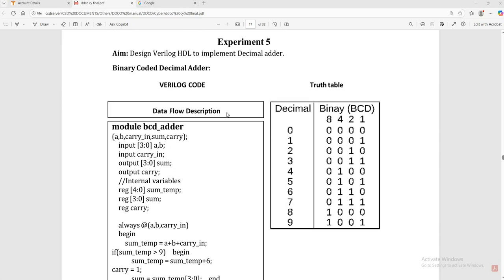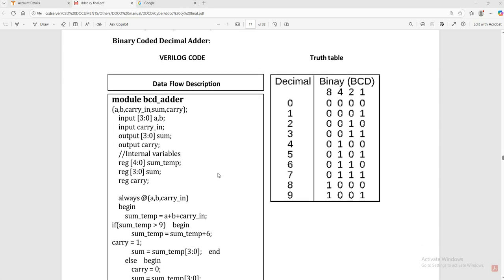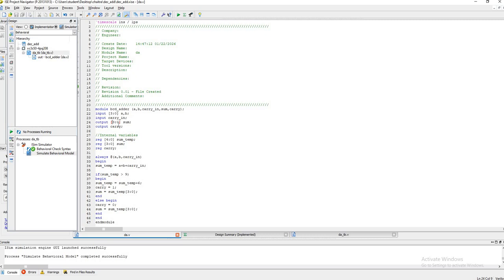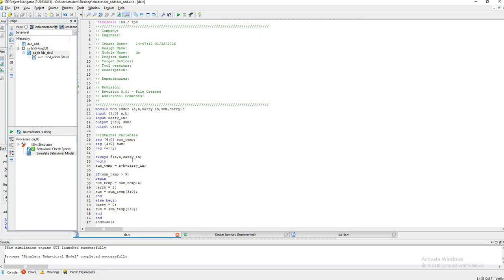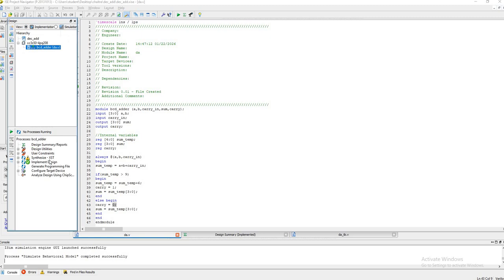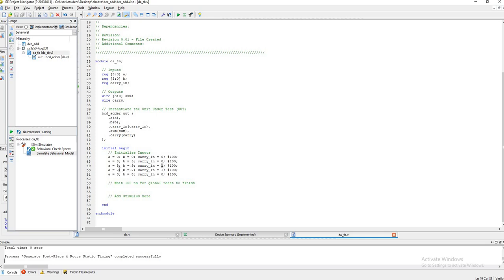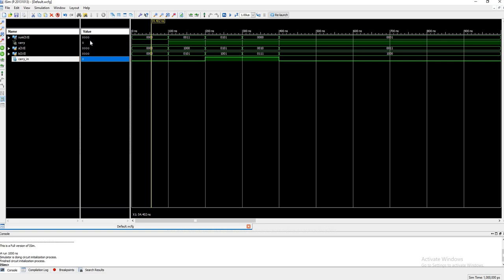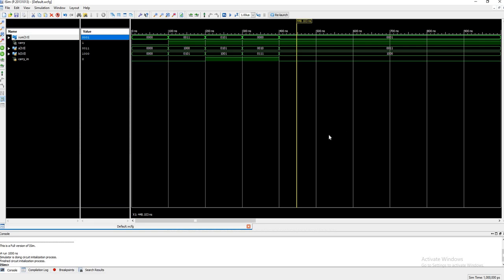DDCO Lab Exercise 5 1